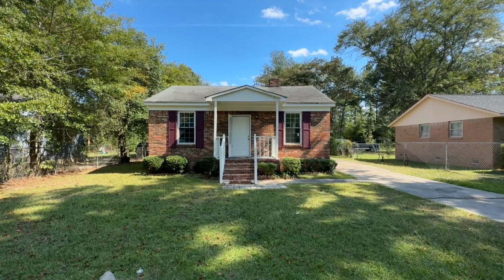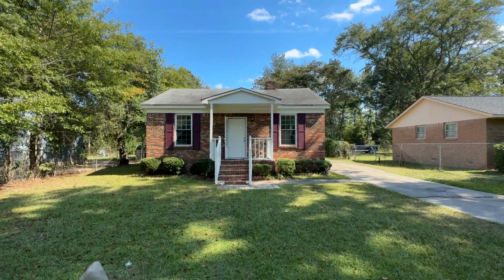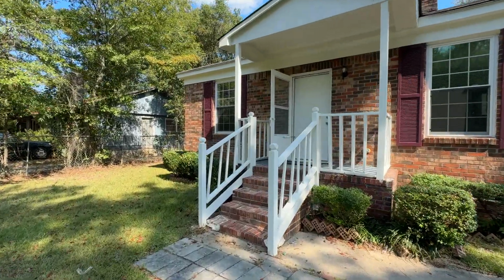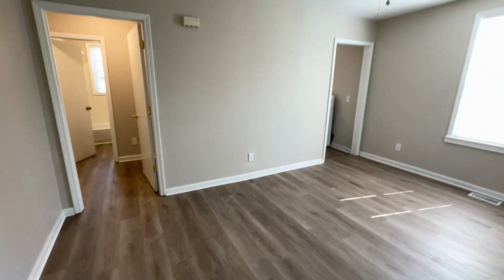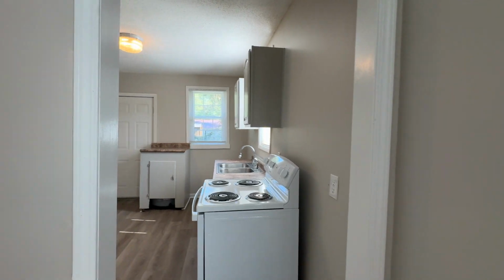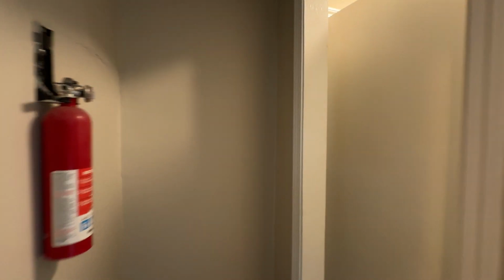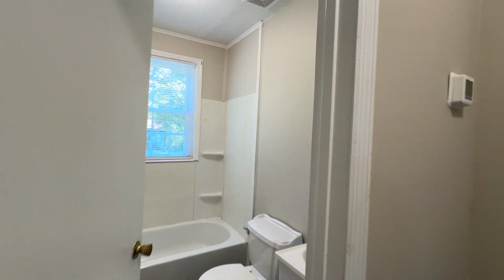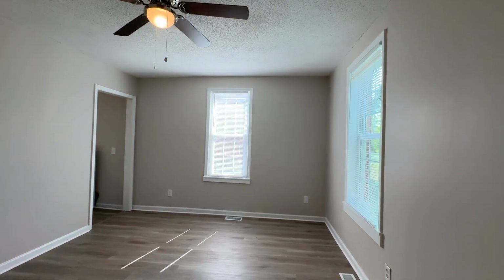215 Ault Rd, Hopkins, SC 29061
Cute 2 bedroom, 1 bath brick bungalow home in the Cabin Creek neighborhood in Hopkins near SE Columbia. Home sits on a large fenced lot w/ a covered front porch and nice-sized backyard. Updated luxury vinyl plank flooring throughout inside! Living room w/ a ceiling fan off the entry. The kitchen has an included electric stove and refrigerator, and laundry area w/ full-size washer/dryer connections. Two bedrooms w/ ceiling fans. Full bathroom w/ a tub shower. Convenient to I-77, Fort Jackson, McEntire JNGB, McCrady Training Center, Congaree National Park, and SE Columbia amenities. Richland 1 schools.

All PURE Property Management residents are enrolled in the Resident Benefits Package (RBP) which includes renters insurance, HVAC air filter delivery (for applicable properties), credit building to help boost your credit score with timely rent payments, $1M Identity Protection, move-in concierge service making utility connection and home service setup a breeze during your move-in, our best-in-class resident rewards program, and much more! More details upon application.